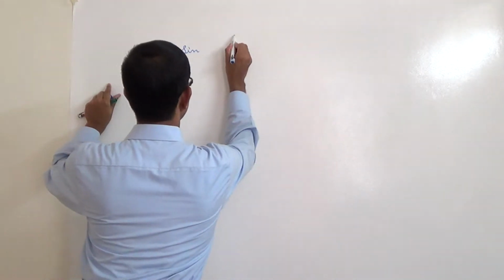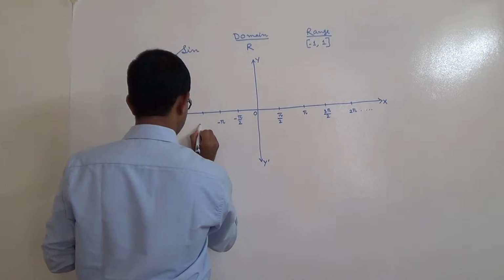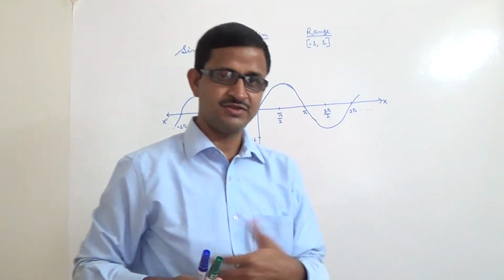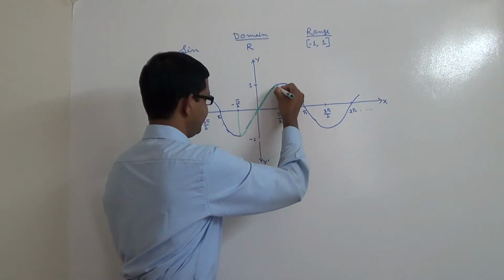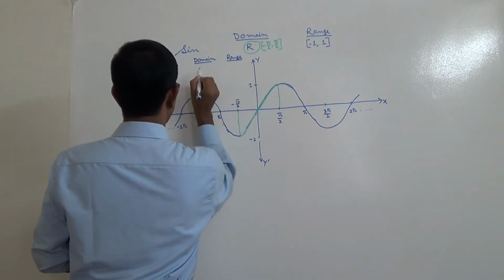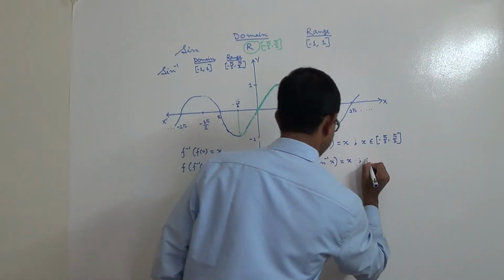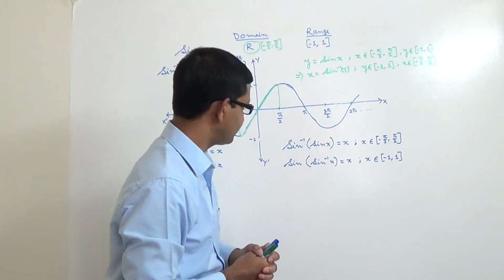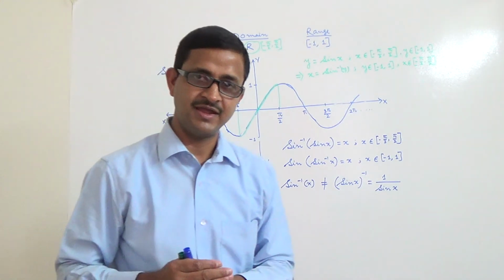Inverse Triginometric Functions Part 2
This is the 2nd part of the class room lecture on Inverse Trigonometric Functions covering CBSE syllabus.